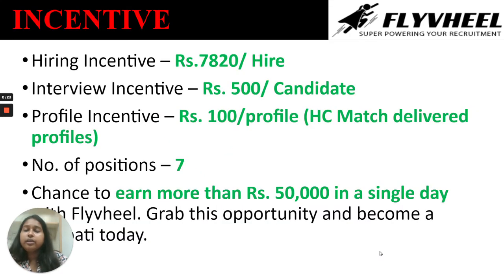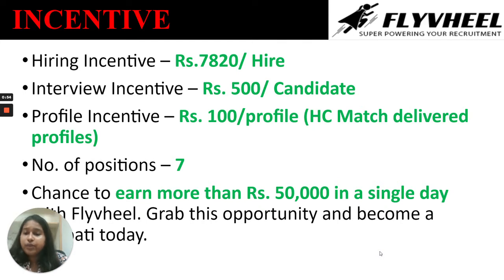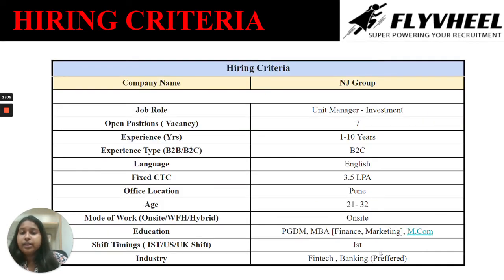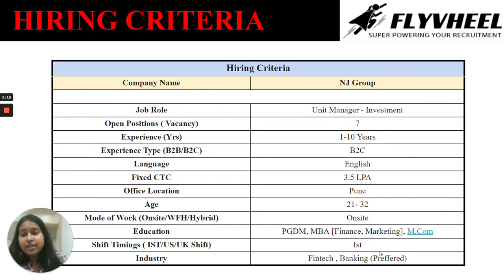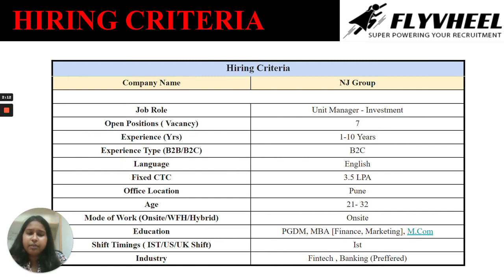NJ GROUP is Hiring for Unit Manager - Investment